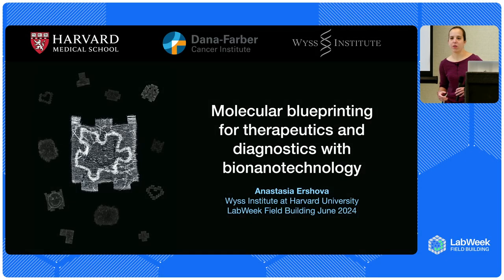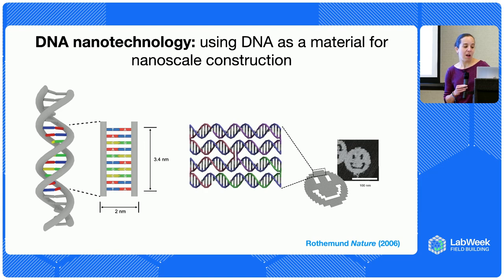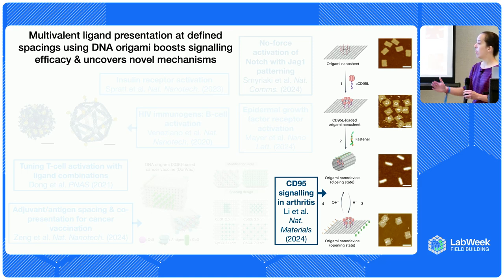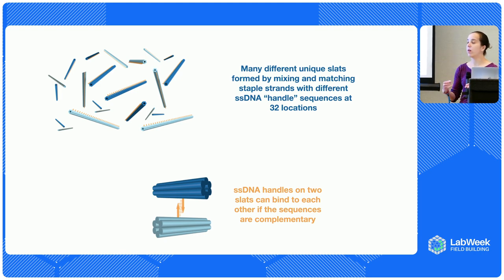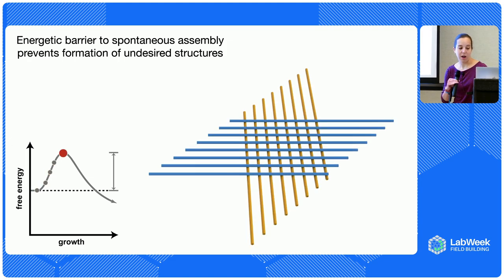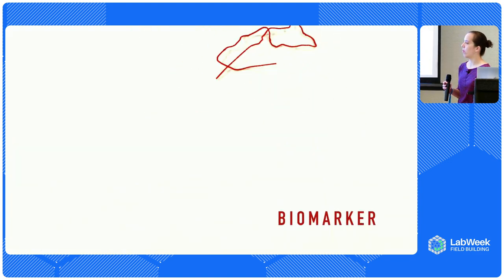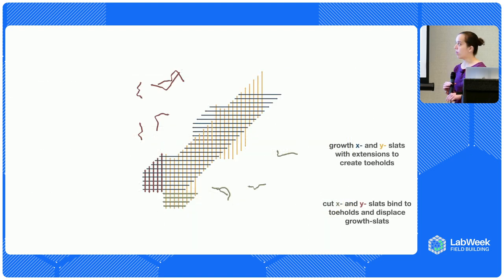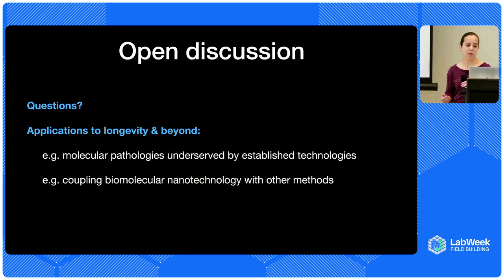Deep-dive Molecular Blueprinting of Therapeutic Nanostructures | Anastasia Ershova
Anastasia Ershova, a scientist at the Wyss Institute at Harvard University, introduces the innovative field of bionanotechnology. She explores how this cutting-edge science is revolutionizing therapeutics and diagnostics by building molecules that interact with the body in novel ways. Ershova discusses DNA nanotechnology, where DNA is used as a material to create nanoscale structures, drawing parallels to sci-fi concepts like nanobots. She highlights advancements such as DNA origami and how it can be applied to precise therapeutic delivery, immune activation, and targeted drug delivery. Ershova also dives into the challenges and future prospects of the field, emphasizing the potential to develop more effective treatments for diseases like cancer and neurodegenerative disorders.

Created by Protocol Labs and co-curated by Foresight Institute, LabWeek Field Building gathered leading individuals and teams from frontier science to drive progress. The weeklong conference took place at Edge Esmeralda, a pop-up event city in Healdsburg, CA, from June 10-16, 2024. For more info on LabWeek Field Building, go